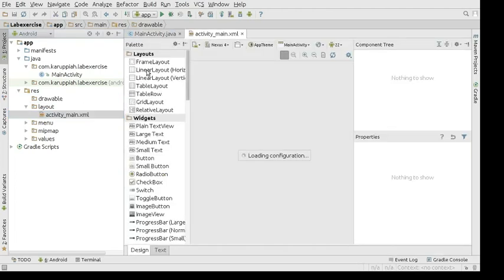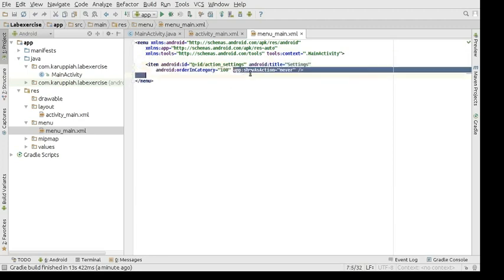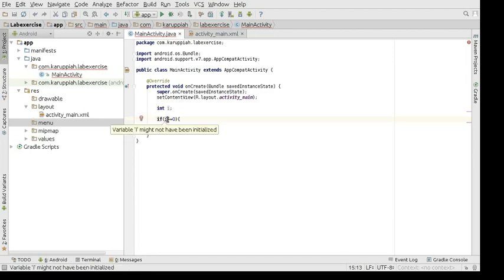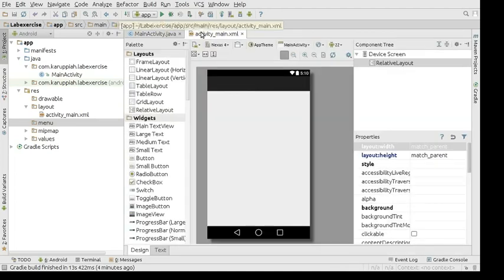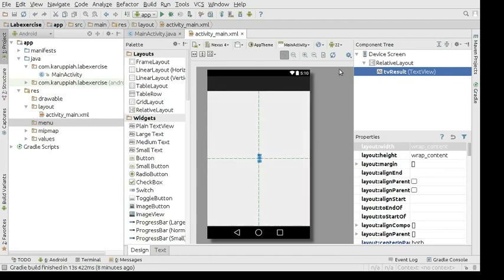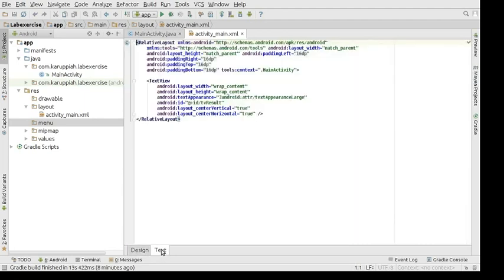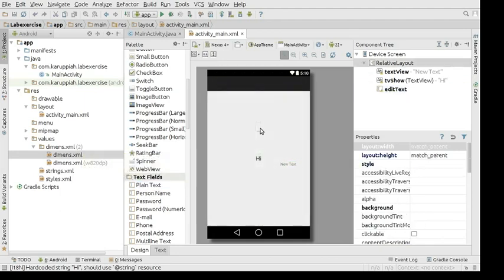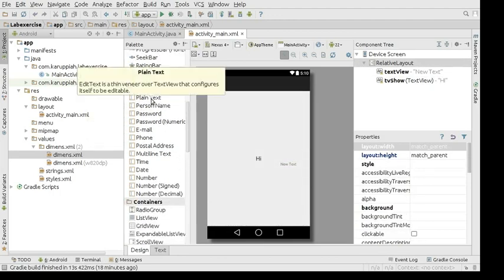Android Lab Basics Part 1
This is a video for my friends to tell some basic stuff about Android Studio and some concepts in Android App Development - this video covers some layout stuff. And there is a part 2, because of an interruption in this video.